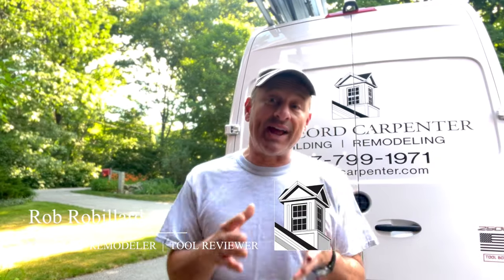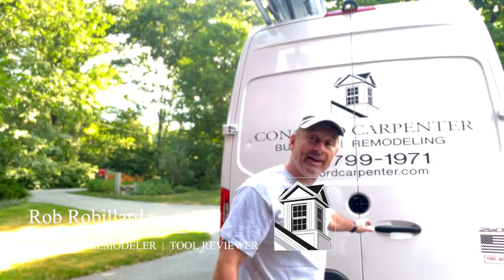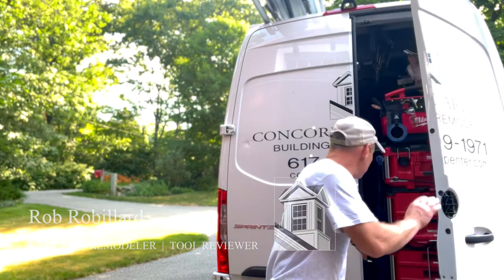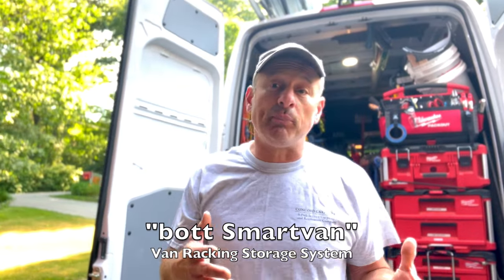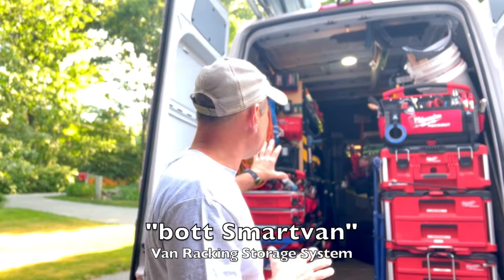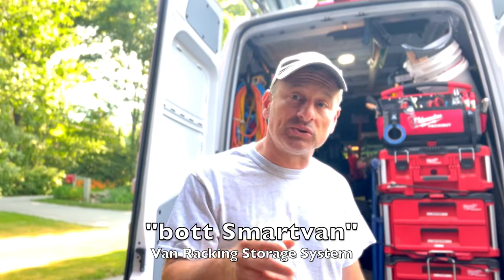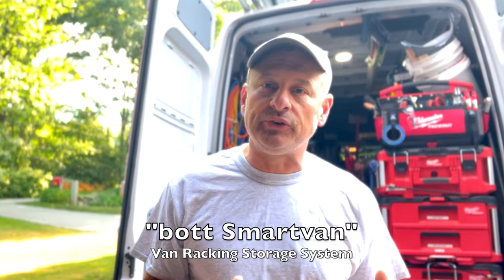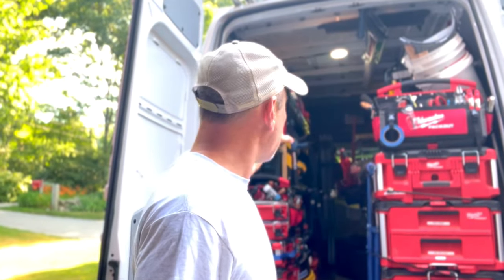bott Smartvan Van Racking Storage System - Sneak Peek!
Bott SMARTVAN Van Racks and Storage Solutions

I’m a big believer in modular storge and tool organization, so it only made sense that I would agree to install the bott Smartvan van racking system in my Sprinter van and review it.

Bott Smartvan is a German company that is coming to the US market. They design and manufacture a wide range of storage and mobile working options include shelving, integrated and removable drawers, removable boxes and cases by Systainer, lockable cabinets, raised load-bearing floor in half and full configurations [not available in the U.S. yet], work benches and vice options.

My Old Shelf System

I wanted a cleaner, sleeker, and more professional look than my standard old shelf system. The thing I disliked with my older shelving and that it was deep and created a narrow aisle in the center aisle of the van. The narrow aisle made it difficult to move around and transport larger tools or materials.

The deep shelves were needed to hold the PACKOUT storage boxes I was using. While PACKOUT is very durable, cool system and certainly has its place on the Jobsite, its bulky. I liked the idea of a customized system that was lighter, sleek, and professional looking.